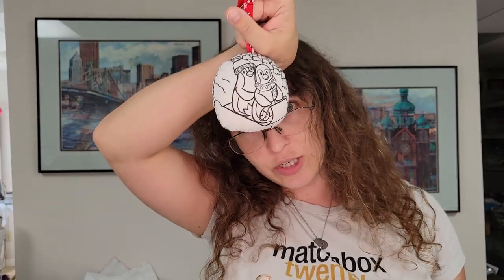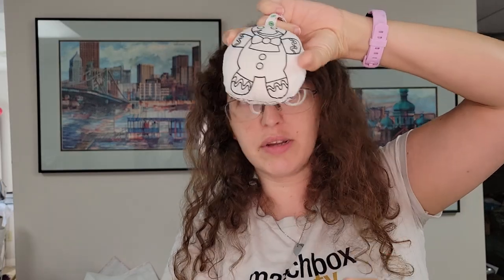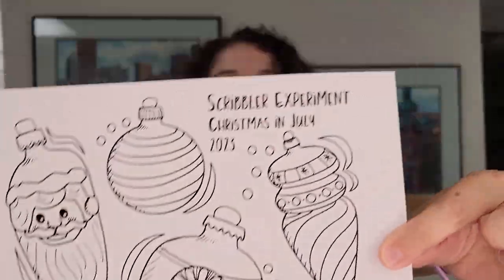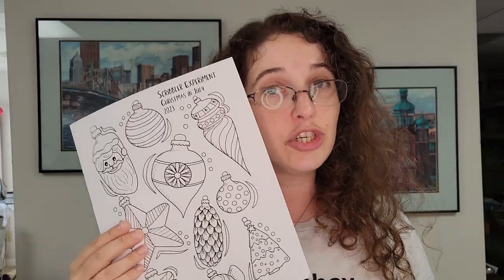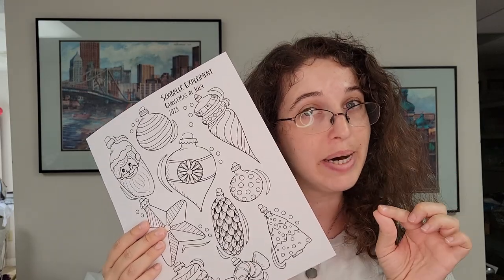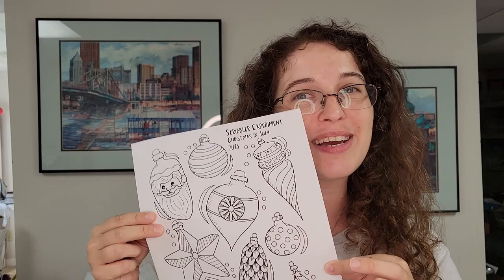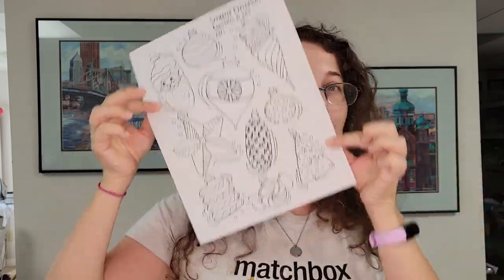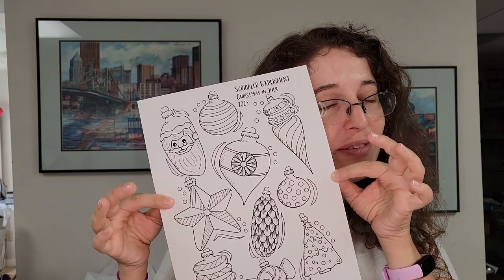A Very Merry Christmas in July Mystery Surprise Announcement!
The most magical time of the year for the Scribbler Experiment shop! That's right! It's coloring ornament drop time! The big release day is 7/25, and to celebrate, we're holding a great big coloring contest!

When you're done coloring, post to my VIP group (and don't forget to let me know you found me on YouTube!)